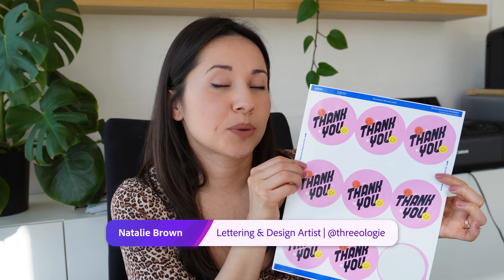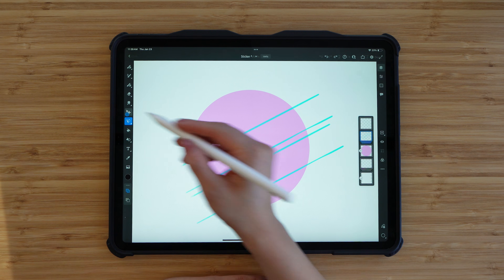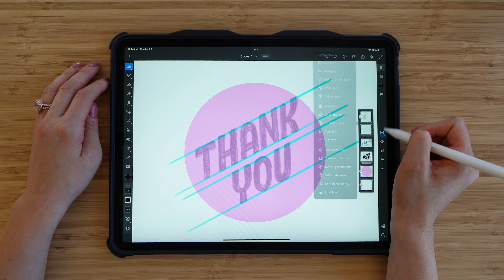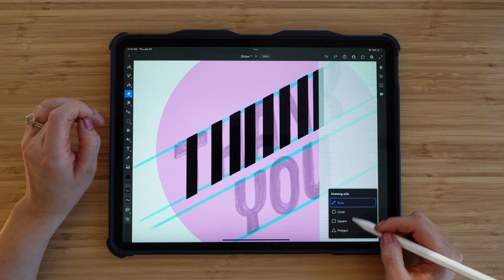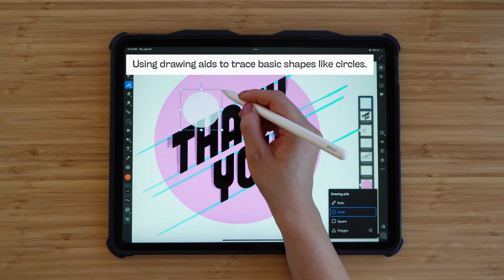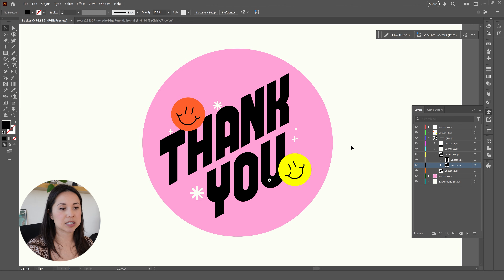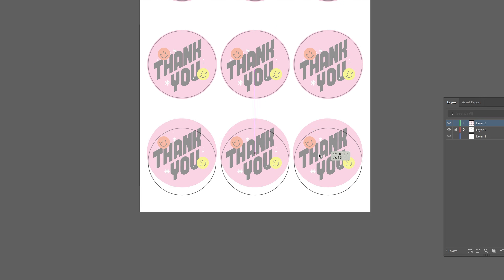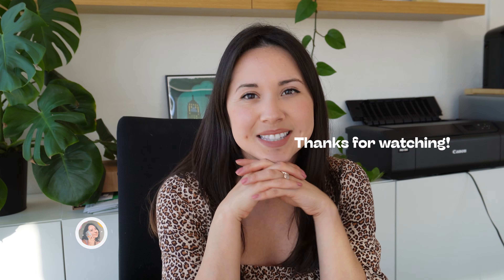Designing Packaging Stickers for your Small Business in Adobe Illustrator and Fresco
Add a personal touch to your packaging with custom “Thank You” stickers designed in Adobe Illustrator. Perfect for small business branding, these stickers are easy to create and print at home. Learn how to use sticker paper with pre-cut circles and create professional-looking packaging on a budget!

This video is part of an 8-part web series with hand lettering and design artist, Natalie Brown from Threeologie. Natalie will teach you the fundamentals with making illustrative design assets for your small business!